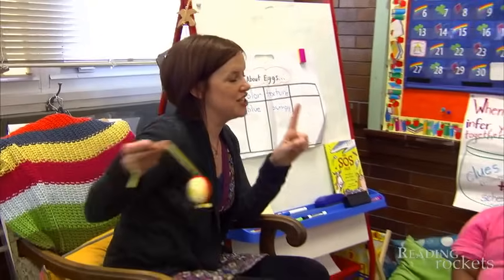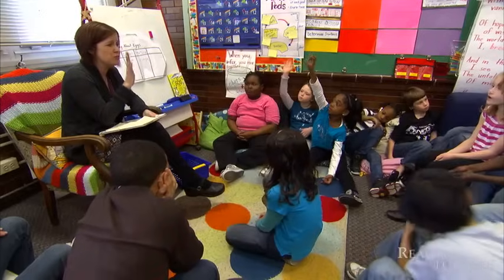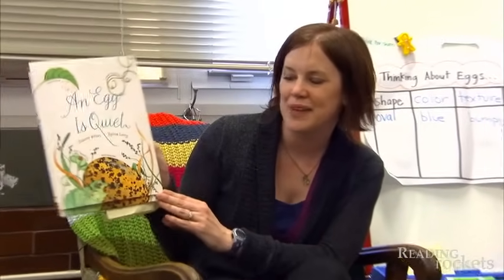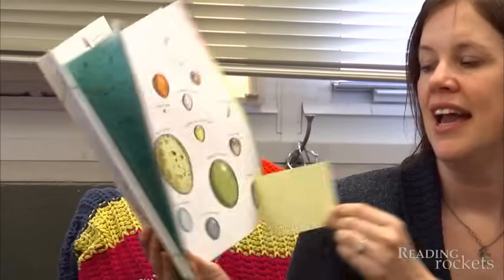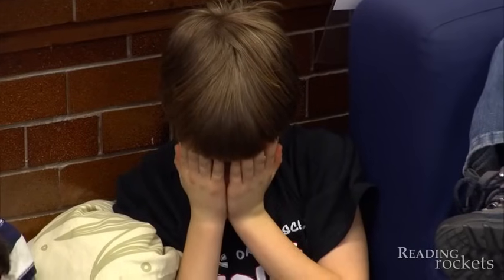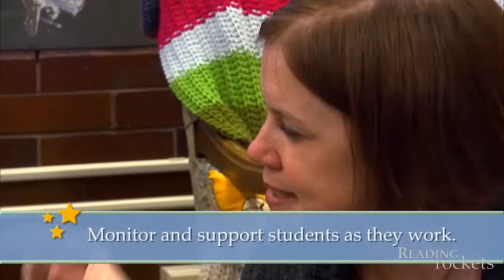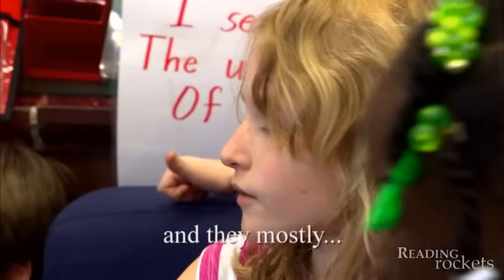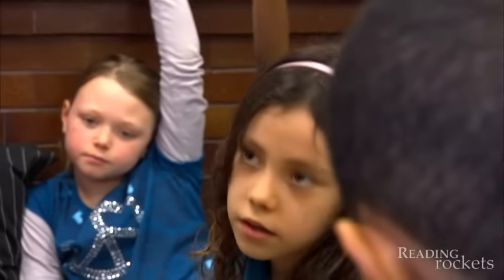Using Think-Pair-Share in the Classroom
Using think-pair-share in the classroom creates a collaborative learning environment where students work together to solve a problem or answer a question about an assigned reading.